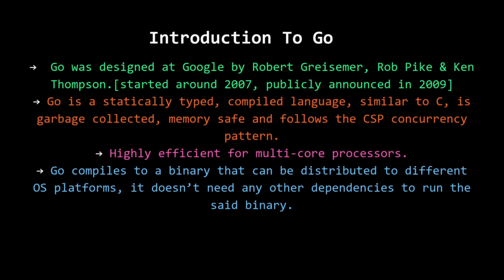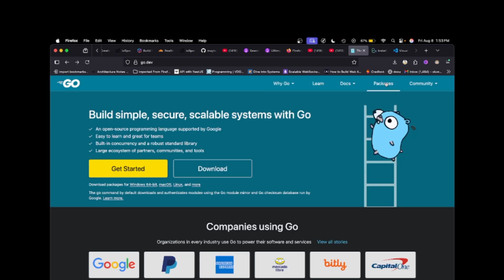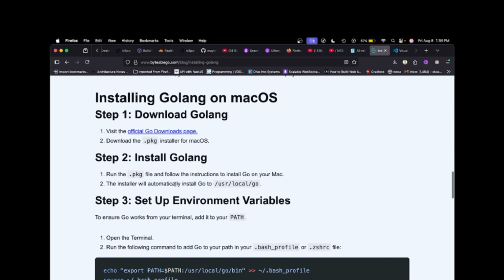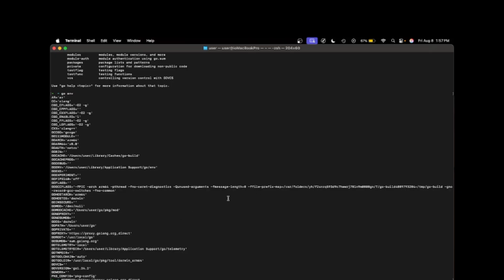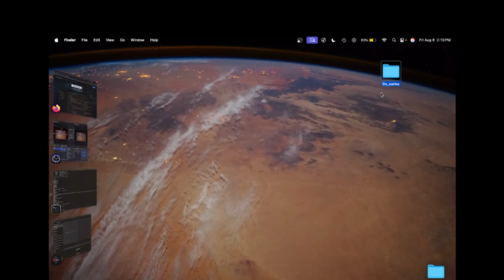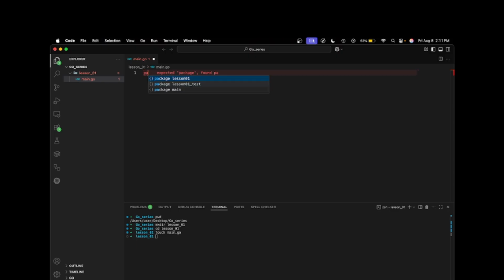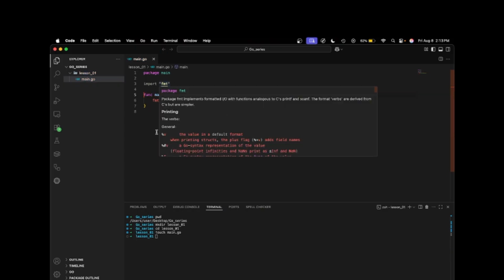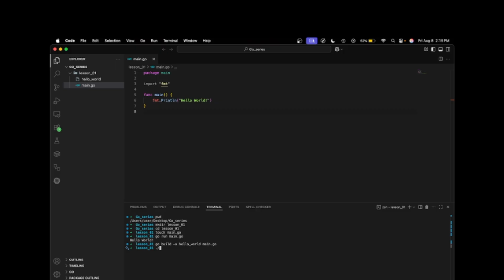Getting Started With Go || Introduction To Go || Installing Go || Running First Program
Introduction to Go Programming

Welcome to the first lesson in our Go journey! In this video, we’ll set up the foundation you need to start coding with Go (often called Golang).

We’ll begin by talking about what Go is and why it’s such a popular choice for modern backend development — speed, simplicity, and concurrency are just the start. Then we’ll walk through getting your development environment ready so you can start writing Go code right away.

Here’s what you’ll need:

Downloads & Setup